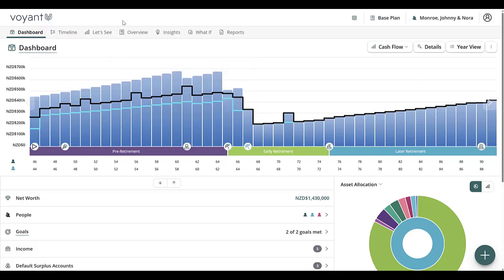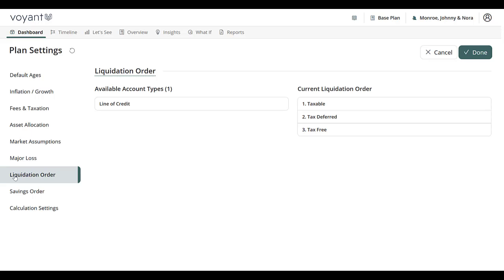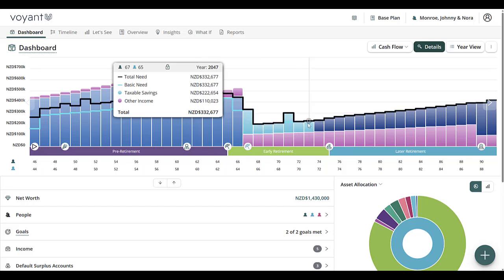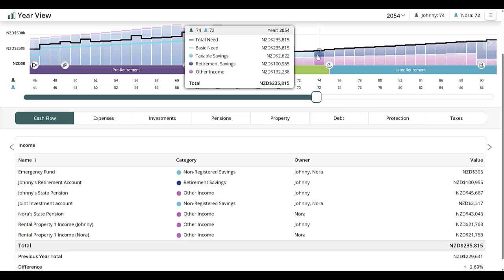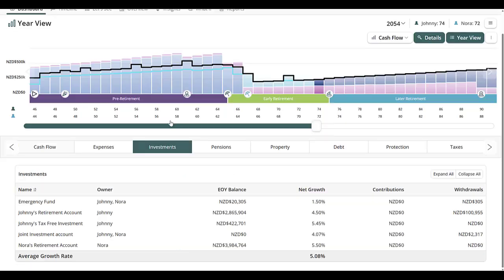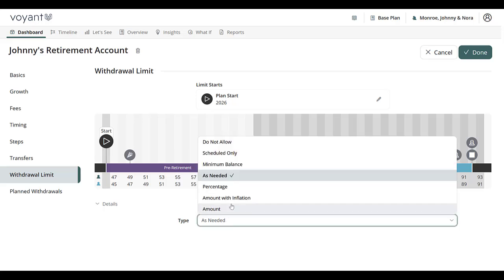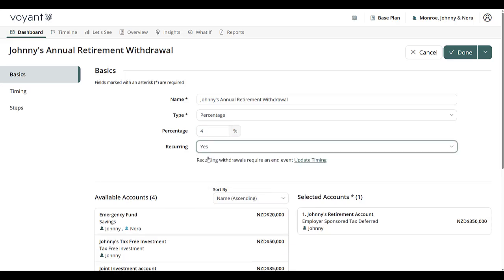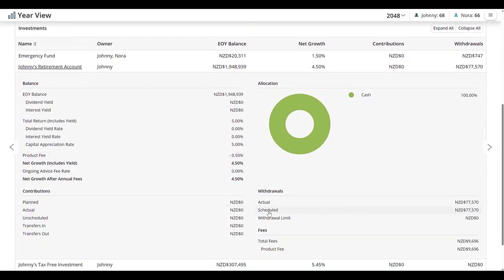Liquidation Order and Expense Fulfillment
Part 11: Getting Started Global

In this training we will walk you through the liquidation order and expense fulfillment logic used in the software.